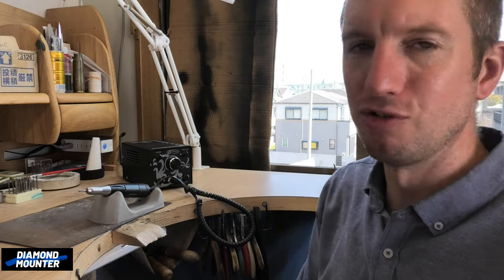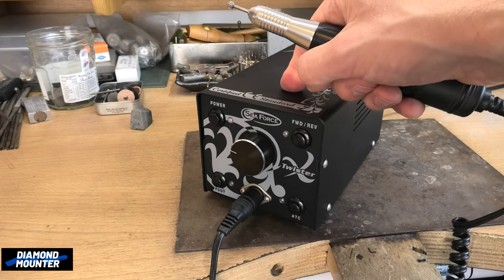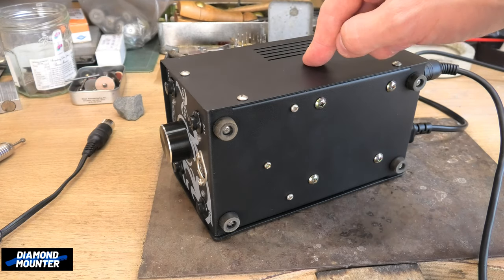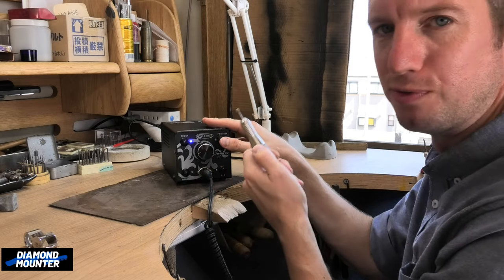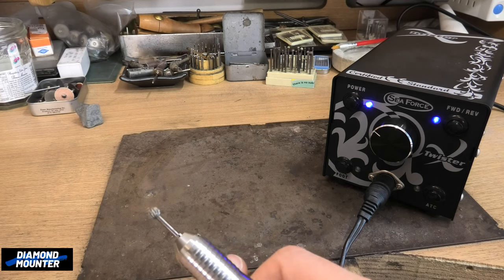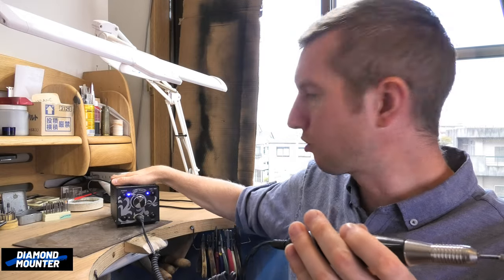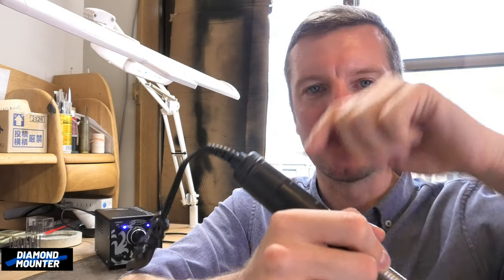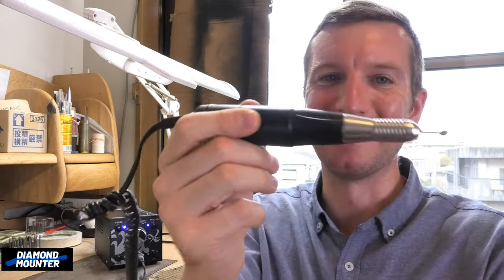Pendant Motor or Micro Motor? Which is Best??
Since moving to Japan I have been using a micromotor. I think they're so much better than the old fashioned pendant drills!
In the video i show my micromotor and expalin a little about its fuctions and how it works.

Check out the new Diamond Mounter merch!

Calling for new patrons!

With nearly 25 years of knowledge gained in the jewellery trade working with some of the best diamond mounters in the UK I can train practitioners of jewellery making, up to and far beyond the skill level usually found in High Street jewellers workshops.

Become a classic patron and you will not only be able to view part 2 of full instructional guides but also be thanked personally on the next youtube upload! You will also have access to all future uploads 2 weeks before they go live on youtube.
Official patrons have all the benefits of a classic patron but also gain access to regular exclusive content. Behind the scenes, personal jewellery projects Im working on, I share ideas for future videos, photos and stories from throughout my career as a professional jeweller.

Classic patronage is just £5 a month and to become an Official patron costs only £10 a month making Diamond Mounter patronage by far the best value way to gain access to online jewellery making courses.

My ambition is to share what I have learned throughout my career to as many people as possible.
My vehicle to do this is the Diamond Mounter YouTube channel.

C.Bilton